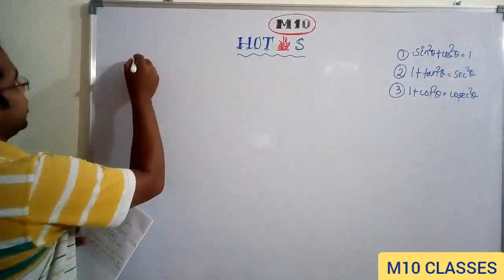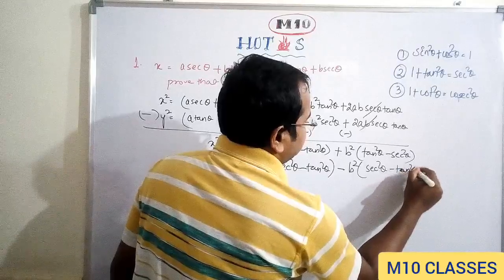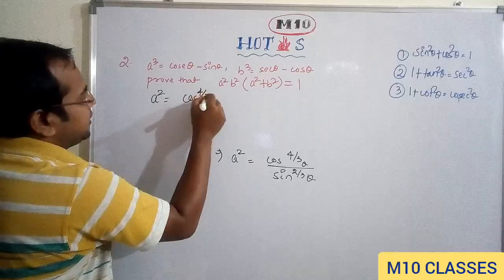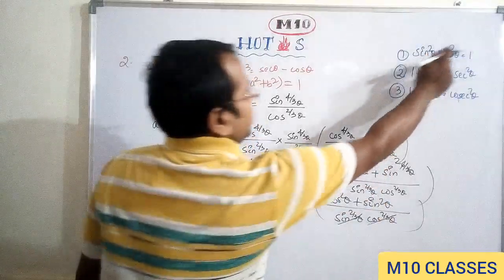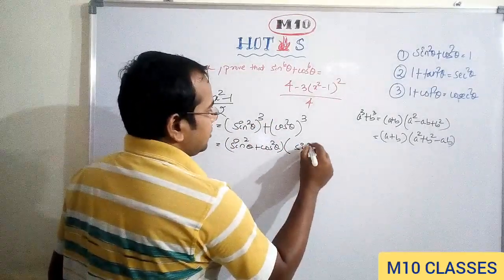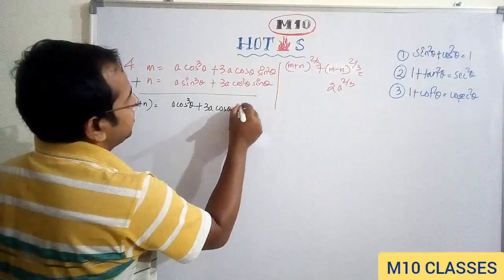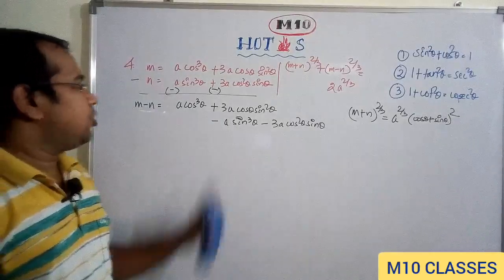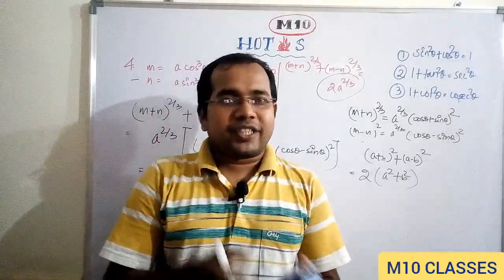Trigonometric Identities (Part-3): HOT🔥S Questions, CBSE CLASS 10TH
CBSE class 10th Mathematics, Trigonometric identities, Hots questions from Reference books,
1. If x=asecθ+btanθ and y=atanθ+bsecθ, prove that x^2−y^2=a^2−b^2
2. If cosecθ−sinθ=a^3 and secθ−cosθ=b^3, prove that a^2b^2(a^2+b^2)=1.
3. If sinθ + cosθ = x, prove that sin^6θ+cos^6θ=4−3(x^2−1)^2/4
4.
 If acos^3θ+3acosθsin^2θ=m and asin^3θ+3acos^2θsinθ=n then (m+n)^2/3+(m−n)^2/3 =2a^2/3